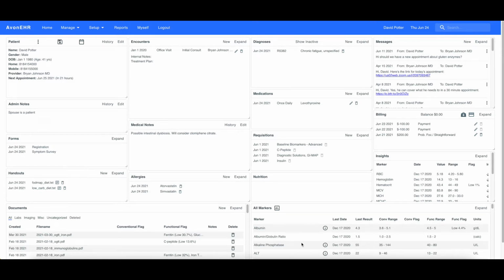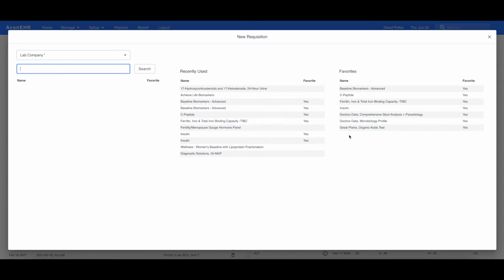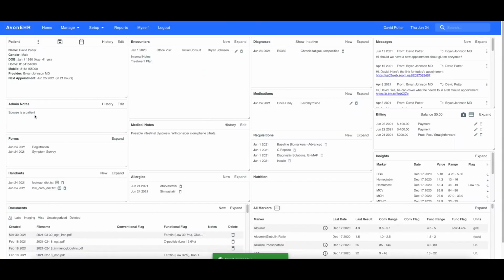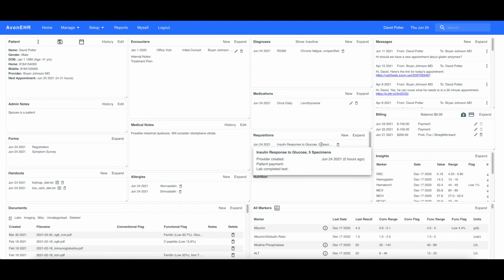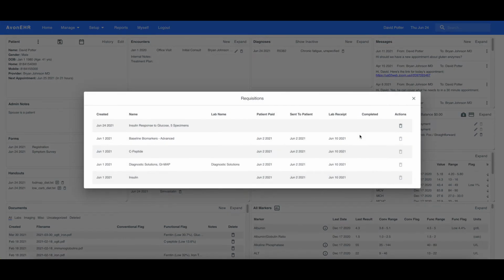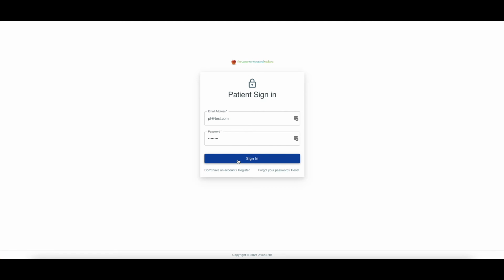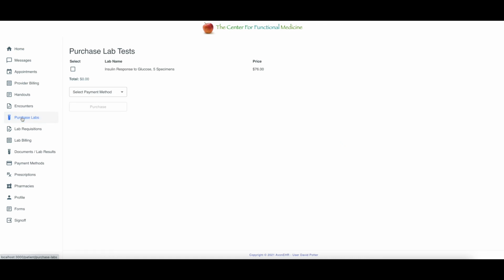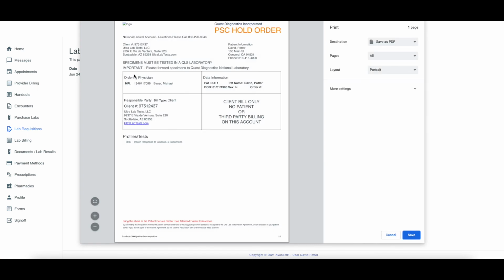How to order a conventional lab test